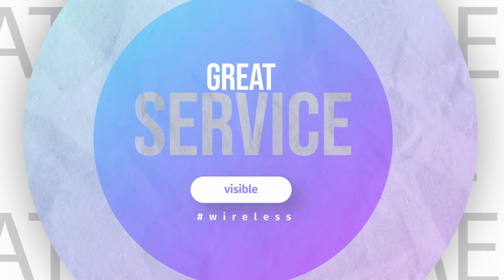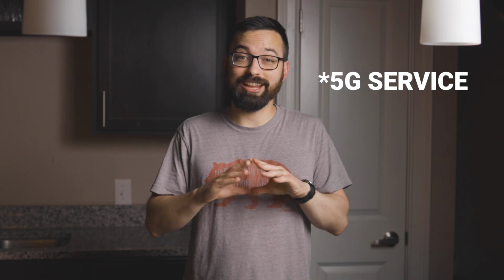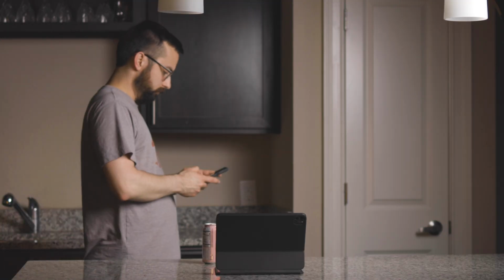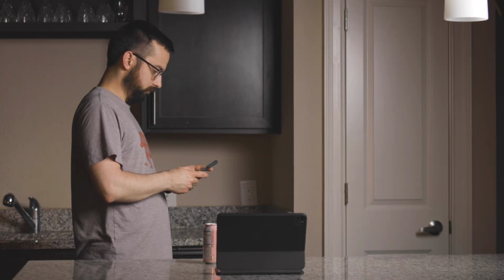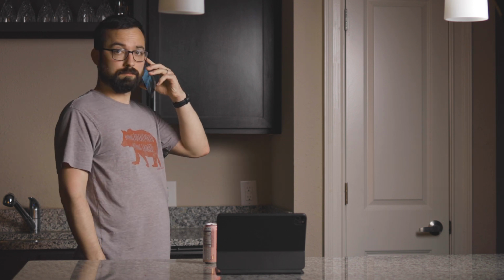Visible Wireless Review: 3 Reasons You Need to Try Visible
Visible Wireless overs amazing service for the price. Watch this video to find out why I still love Visible Wireless after a year. This 1-year review features 3 reasons why I love visible (And you should too!). Visible Wireless offers Unlimited Talk, Text, Data, and Hotspot! Visible is hard to beat for the price.

Hey there 👋 I'm so excited to share my Visible Wireless review. Back in January 2020, I decided to try Visible Wireless as a replacement for my home internet. I was amazed by the results. I managed to use their service to stream Amazon Prime, Disney Plus, etc. During 2020 when I worked from home a lot more, I managed to take video calls and do most things that I needed with just the unlimited hotspot from Visible Wireless. Surprisingly I managed to cut my internet bill, and only pay about $25 month for my cellphone and internet combined through Visible Wireless. A big win win 👍!

0:00​ - Intro
0:33​ - Great Service
1:48​ - Party Pay
2:58​ - Visible is Fun and Simple
4:24​ - What’s the Catch?
4:43​ - What to Consider Before Signing Up
5:40​ - My Suggestion
6:53​ - Conclusion

🎛️ My setup & recs (paid link)

Video by Paul Dittus

I decided to make a review of Visible Wireless because I love the service and price of their service.